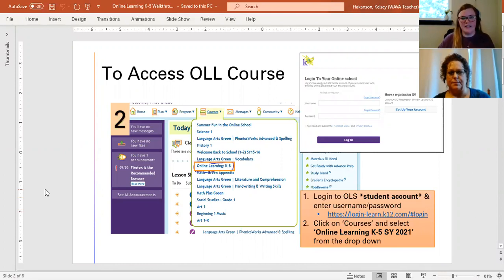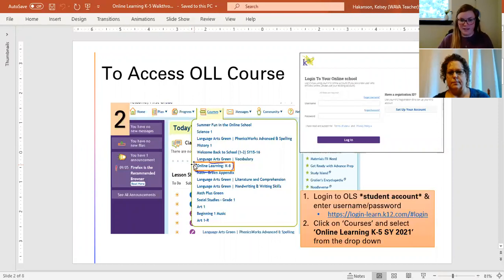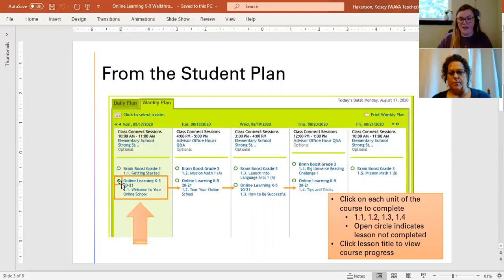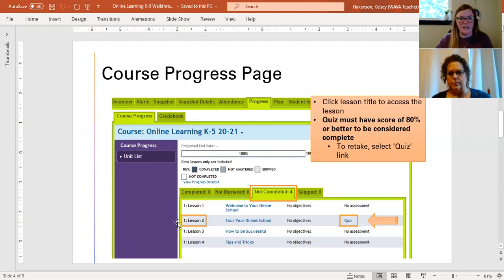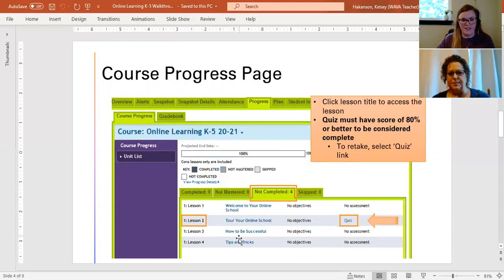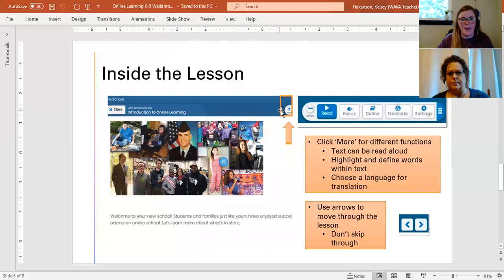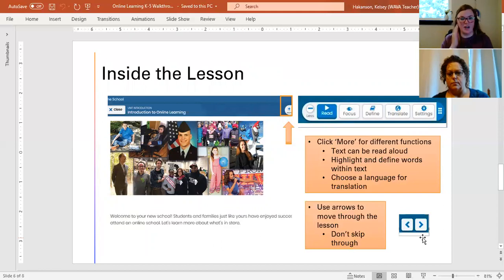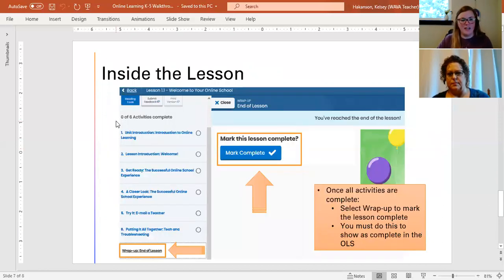Elementary School Online Learning Course Walk Thru